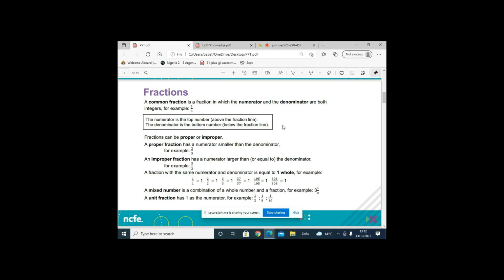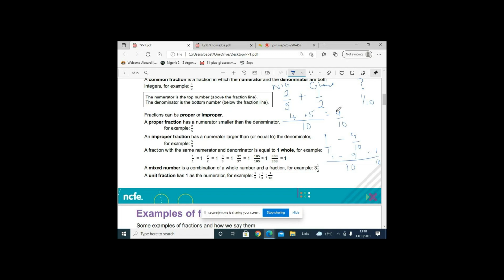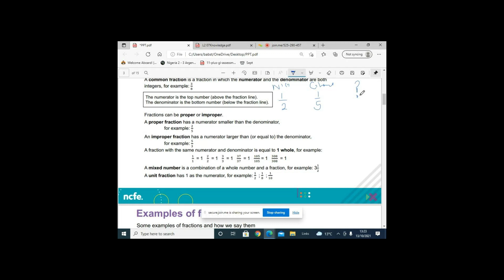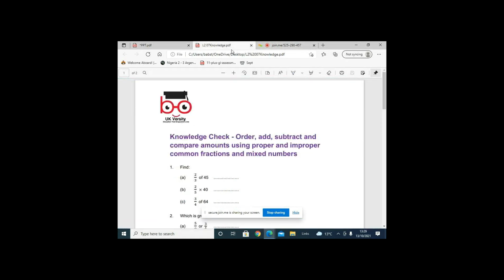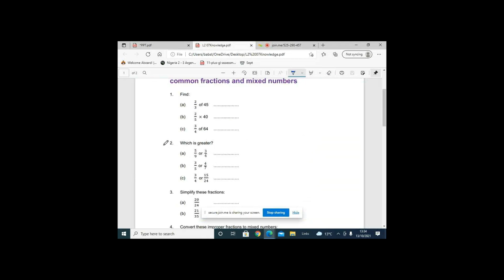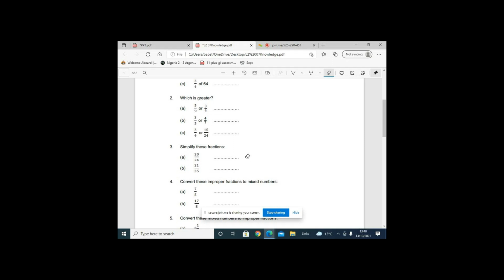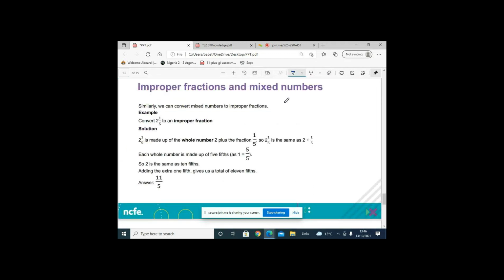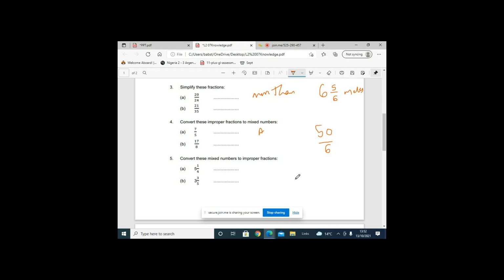L2 N7 Arrange amounts using proper, improper and mixed numbers 2021 10 13